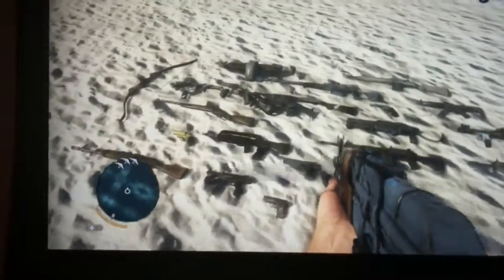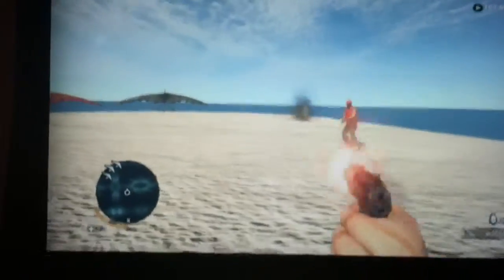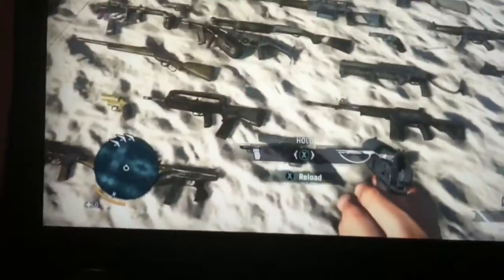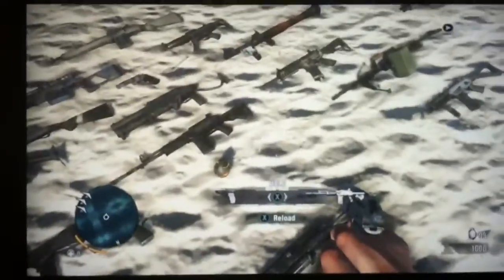How to get a secondary gun on far cry3 map editor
Make sure to leave a like and subscribe and if u guy need any help just leave it on the comments and ill make a vid showing u guys how to do it